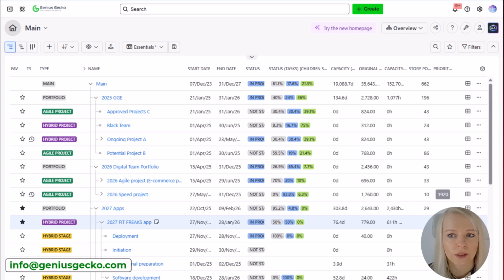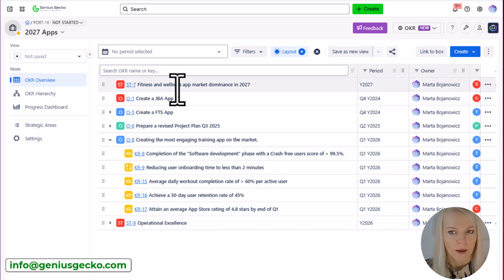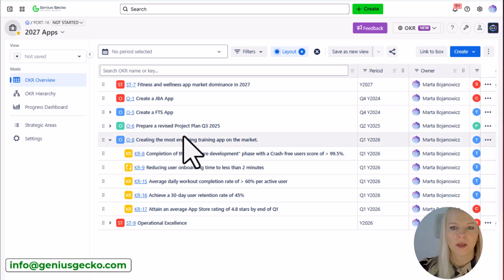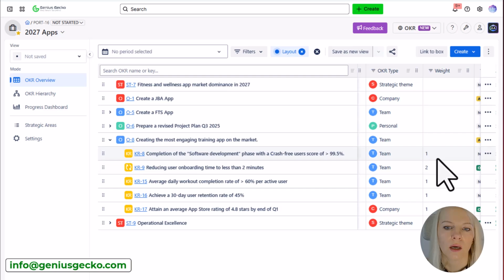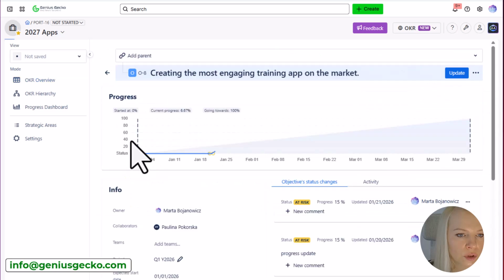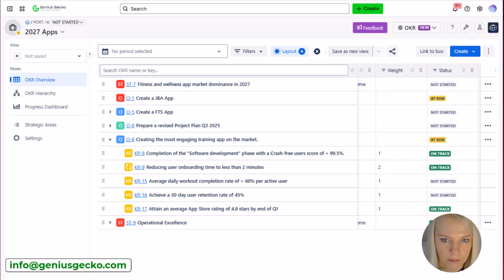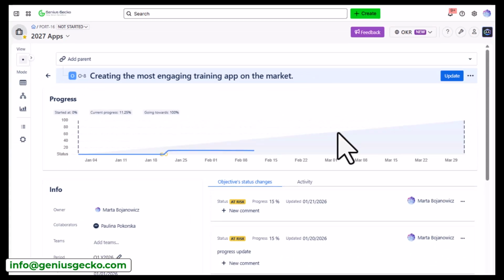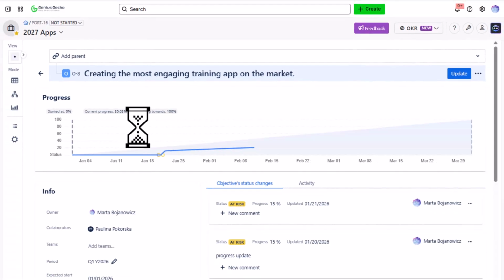Strategic Themes or Objectives? BigPicture OKR Deep Dive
Does your Jira progress bar ever lie to you? 🤥

You’re 90% done with your tasks, but the business value is still at zero. This is the "Progress Illusion," and it happens when your daily execution is disconnected from your company's strategy.
In this video, Marta from Genius Gecko goes beyond the basics to show you how to build a reliable "Strategy-to-Execution" bridge using the BigPicture OKR module. We dive deep into the real-world application of Strategic Portfolio Management (SPM) using examples as a live case study.

What you will learn:
➡️ The "North Star" vs. Tactical Milestones: Why confusing Strategic Themes with Objectives is ruining your reports.
➡️ The Math of Success: How to use Weights & Contribution to ensure high-priority Key Results drive your progress bars.
➡️ Security & Integrity: Using basic and advanced permissions to protect your "Source of Truth" from unauthorized changes.
➡️ The Hierarchy of Truth: How to align Company, Team, and Personal OKRs so every ticket in Jira actually moves the needle.

BigPicture is a powerful engine, but it requires a smart pilot. Don’t just "click buttons" - design a process that reflects the truth of your business.